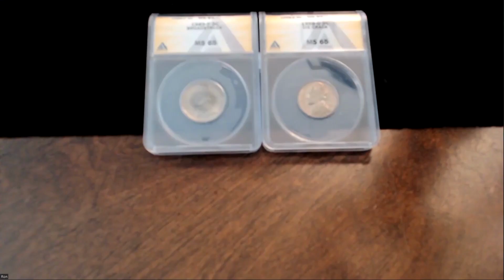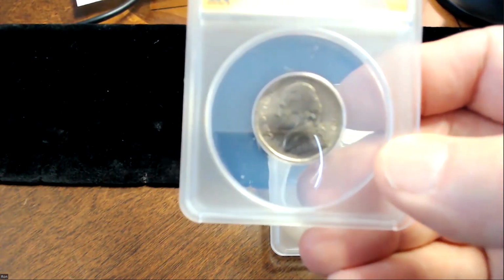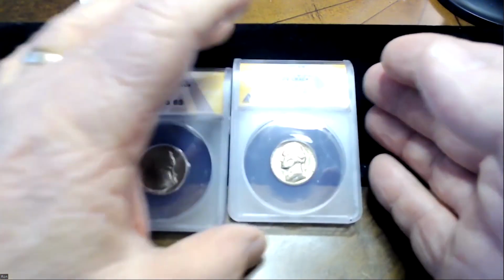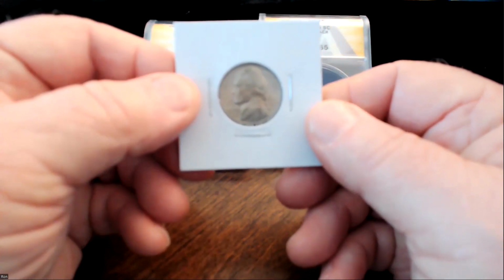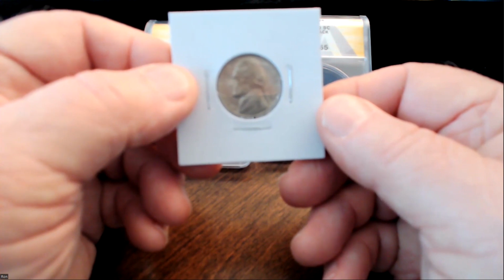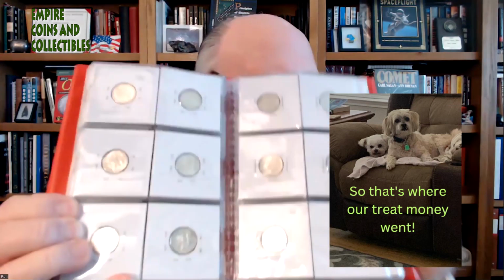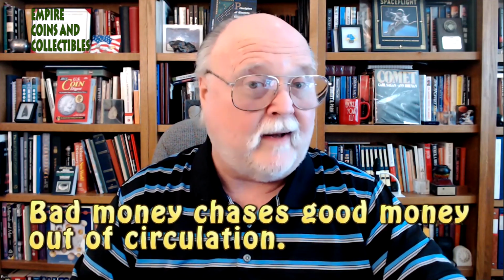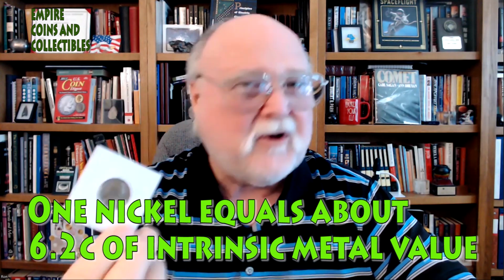Empire Episode #87 When Is A Nickel Not A Nickel Is The Government Losing Money Making Nickels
In this video Ron shows and talks about Nickels.  He explains how the Government loses money every time they make a nickel.  He explains Gresham's Law: how bad money chases good money out of circulation and how the nickel may soon be a thing of the past!